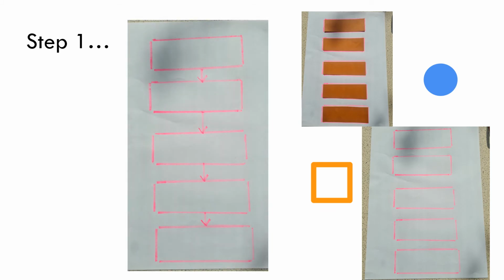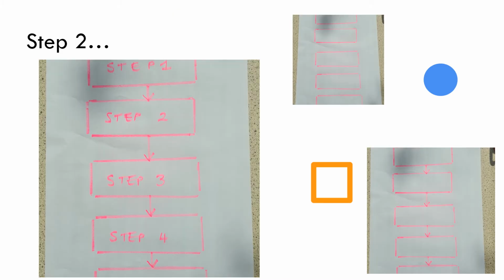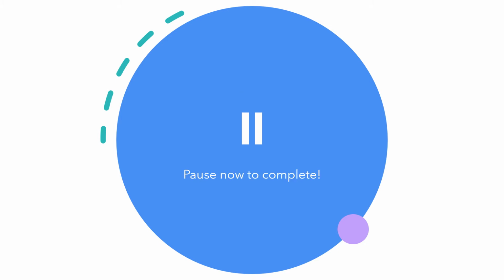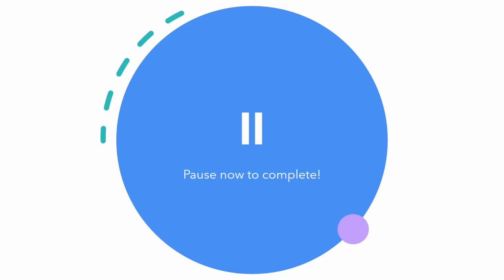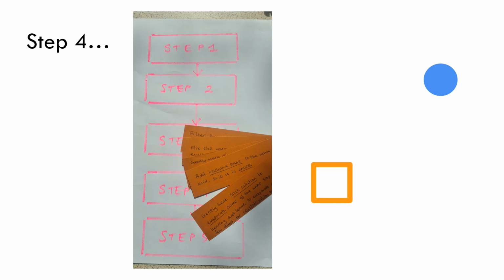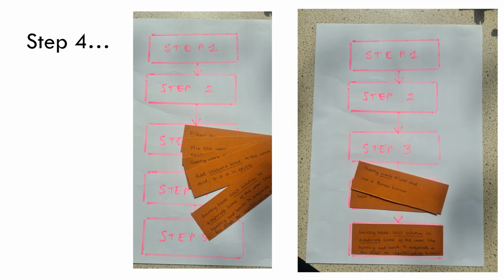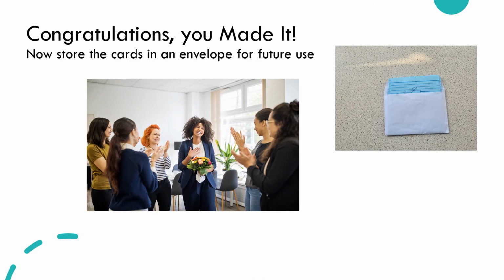Science Revision Coach Making Salts RP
Science Revision Coach is just what it claims. I coach you in revising for your science GCSE exams. You play the video and revise with me, just like a personal trainer. If you follow my advice in 20 minute revision sessions, at least 6 times, you will retain a lot of the content in your long term memory and be ready for the exams.
Good Luck!

I would recommend the following YouTube channels to help your understanding of the science:

Fuse School
Cognito
Primrose Kitten
For past exam papers, the Cognito website is really useful and easy to navigate